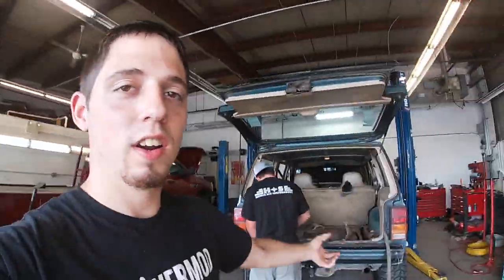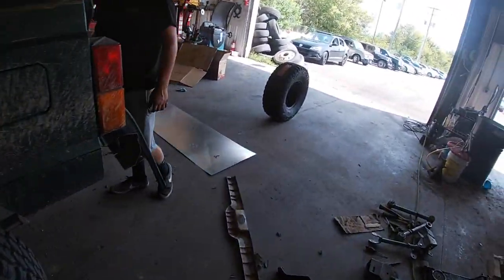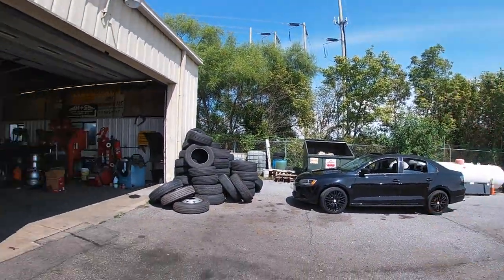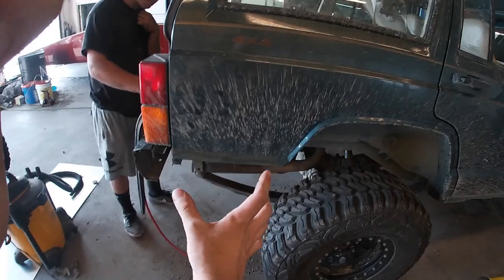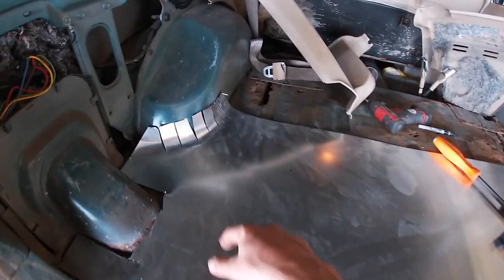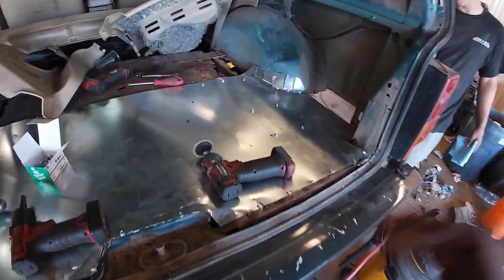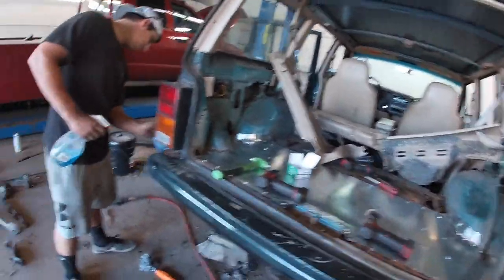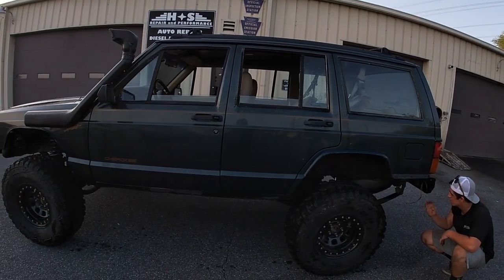"Fixed" The Rust on my Jeep XJ for less than $100?!?!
Getting closer and closer to my Jeep looking and feeling more "clean"